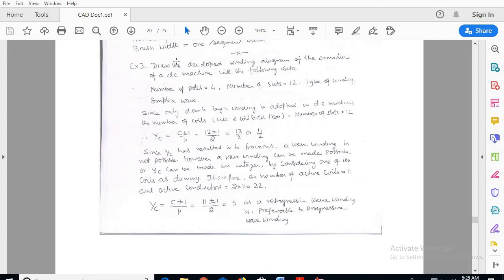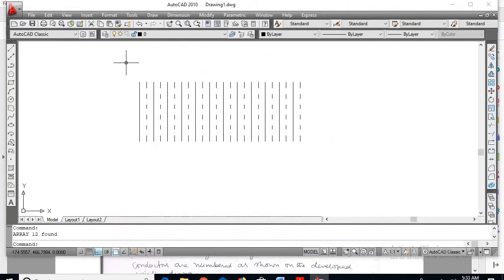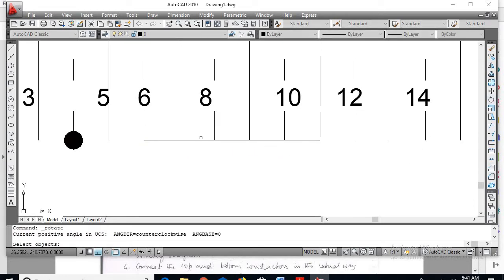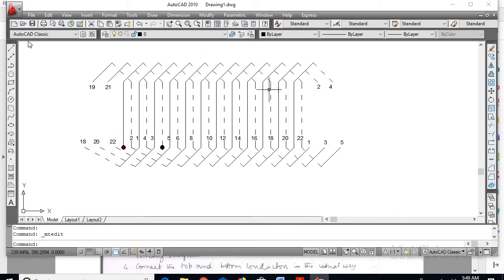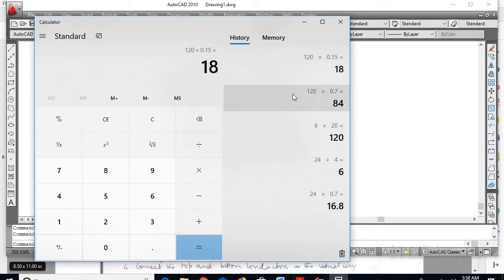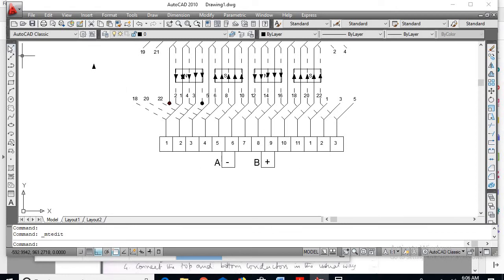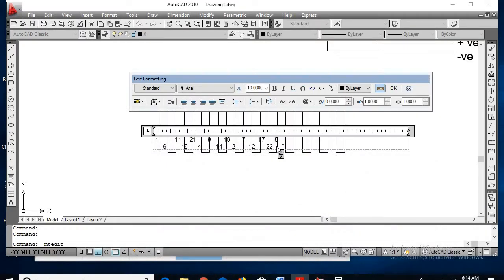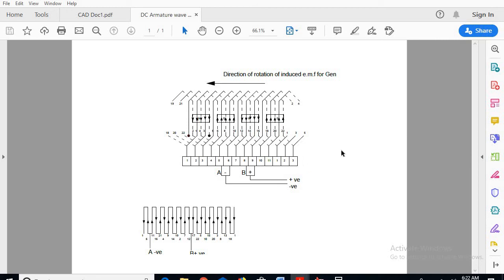DC Armature Retrogressive Wave Dummy coil Problem 4 15 2020 6 25 37 AM